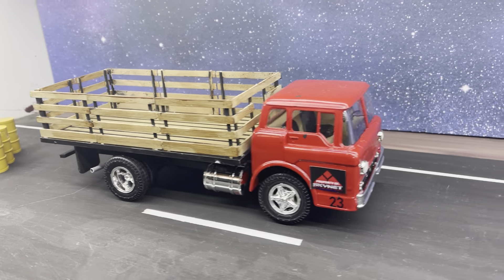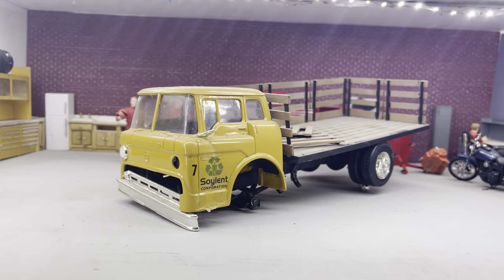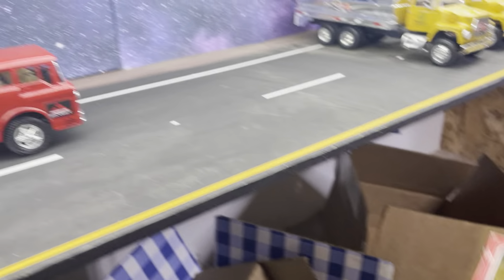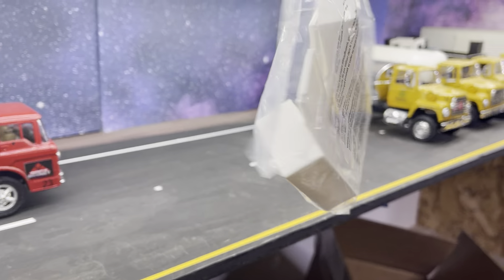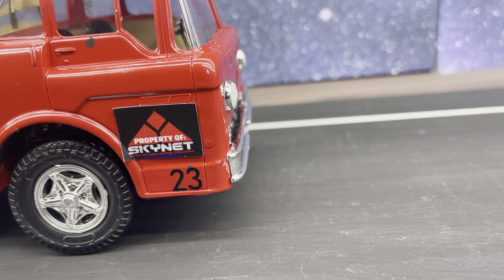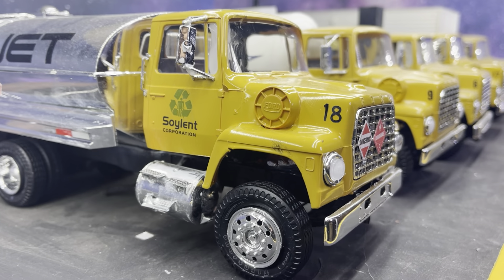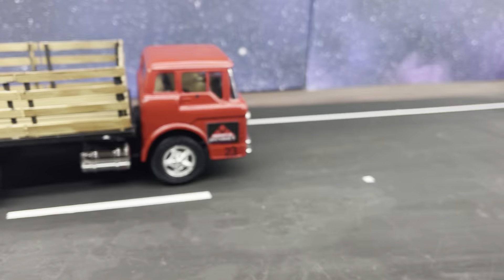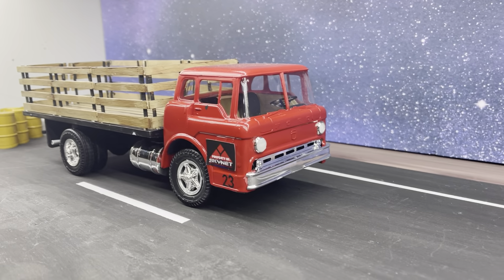Ford C-600 Skynet model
AMT 1/25 scale Ford C-600 Stake skynet truck model